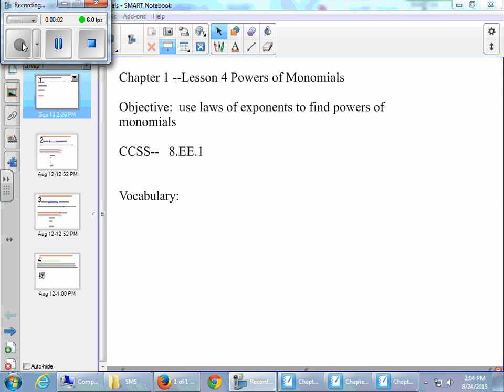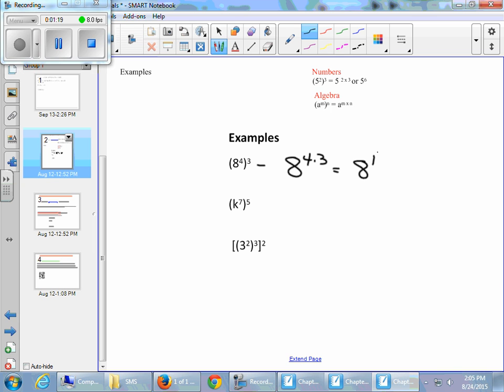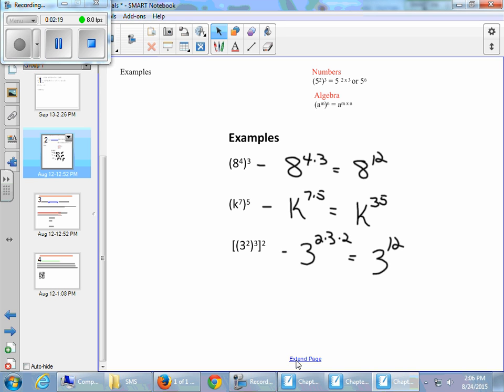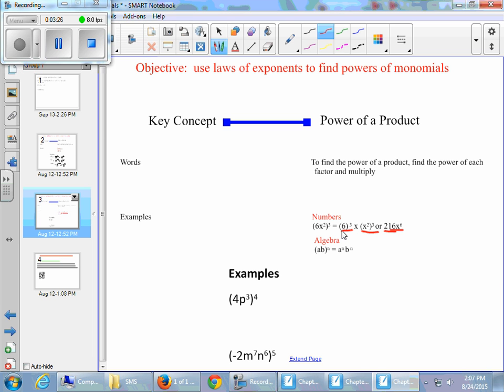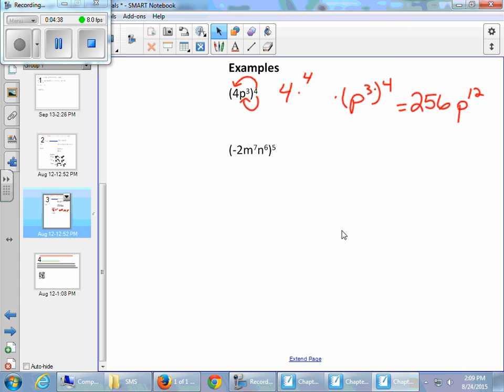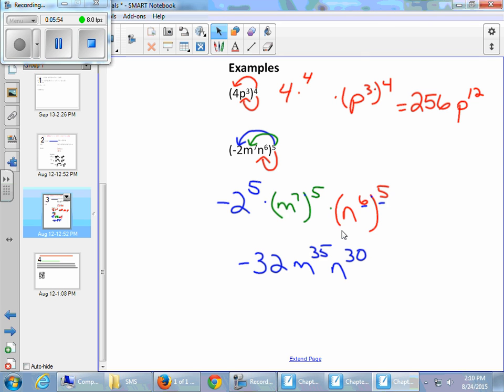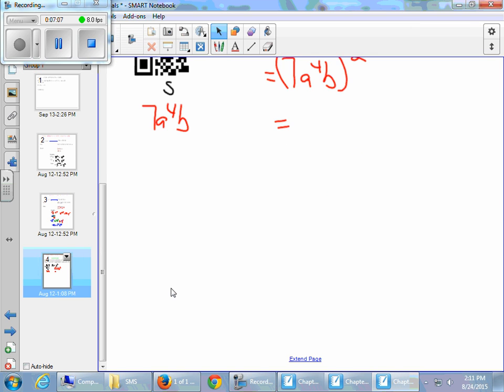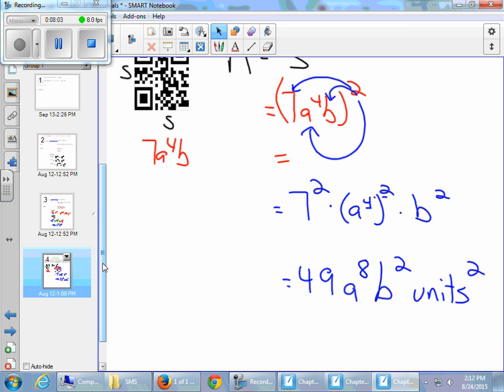Chapter 1 Lesson 4 Powers of Monomials